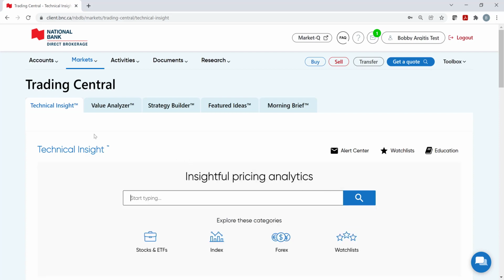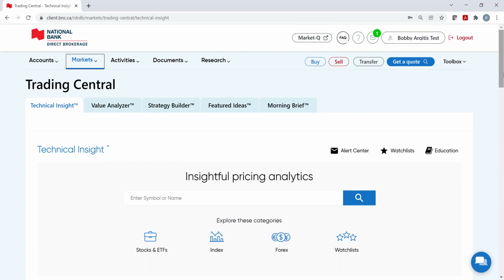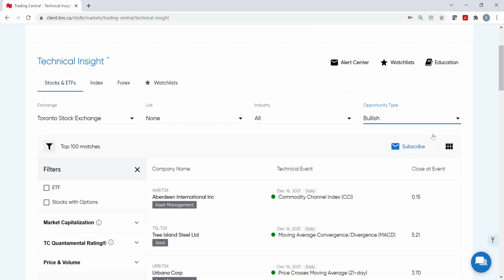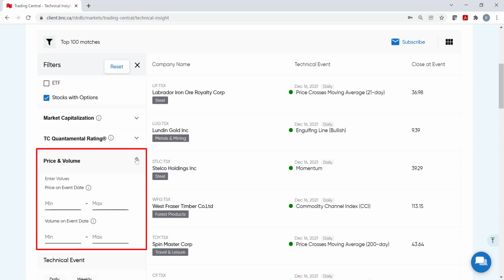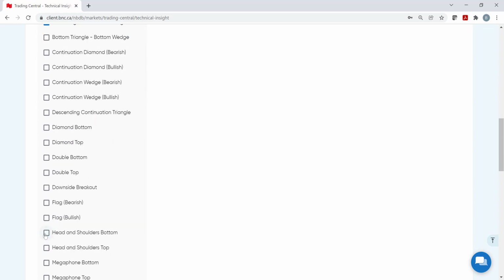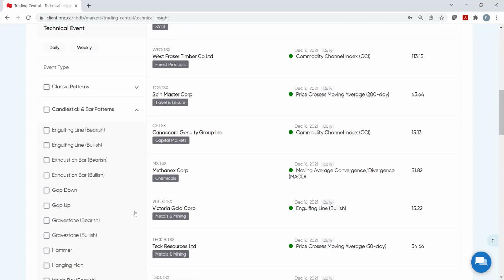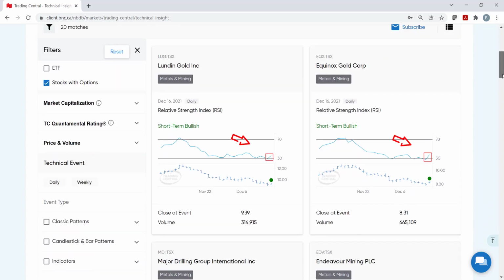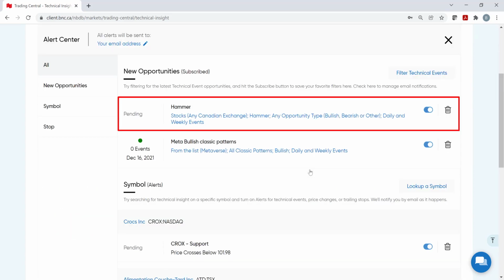Discover Technical Insight part 1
Learn how Technical Insight allows you to optimize your trading strategies by performing actionable technical analysis of stocks and ETFs.

In this 1st video, you will learn how to use the customizable search tool to quickly analyze the market, search for technical events and identify potential investment ideas.

Here is the list of technical events that can be explored in the platform:
-Classic Patterns
-Candlestick & Bar Patterns
-Indicators
-Oscillators